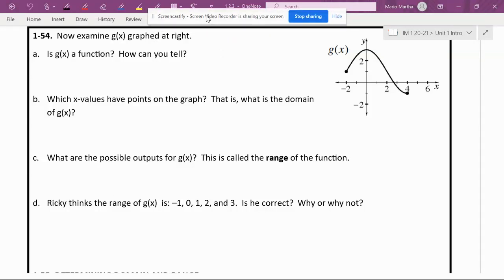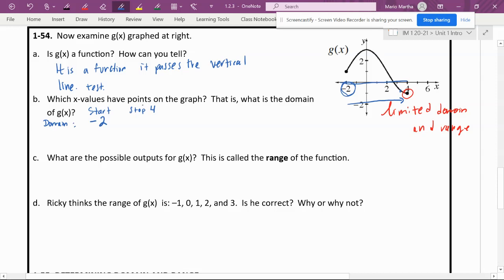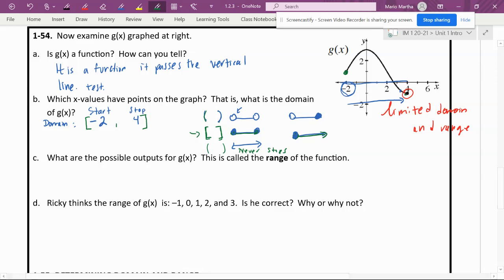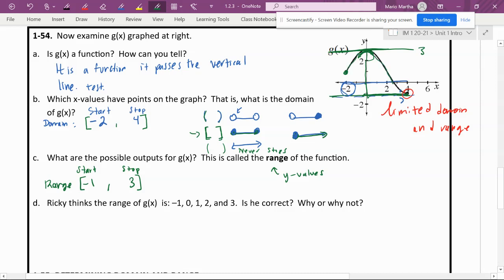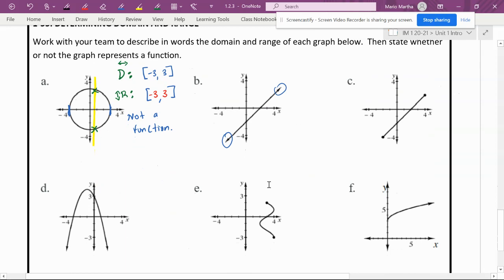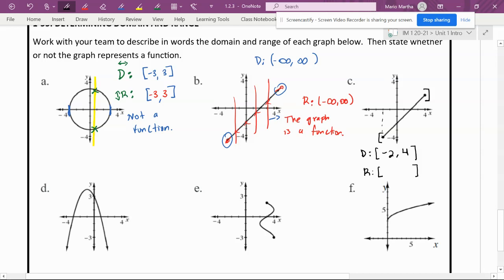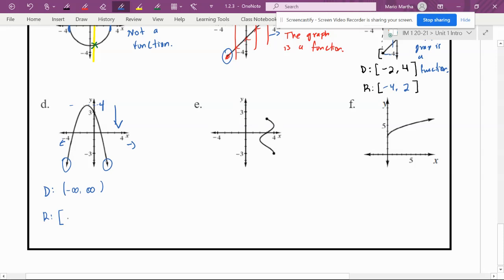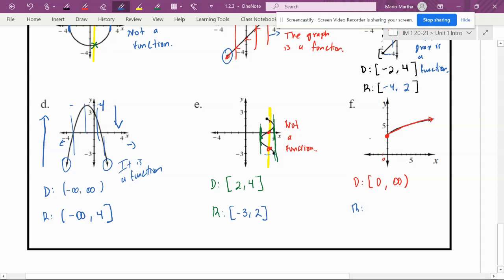1.2.3 Part 2: Guided Notes